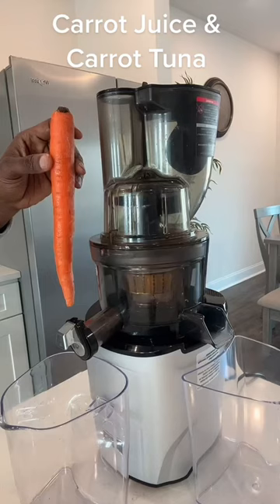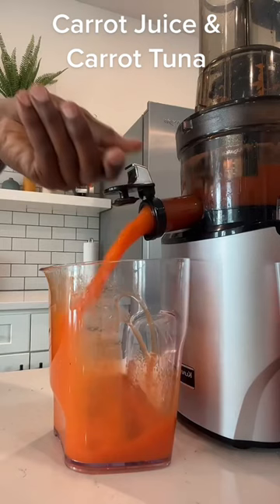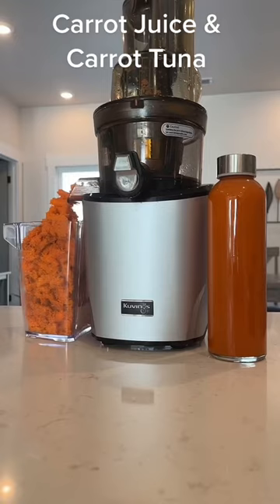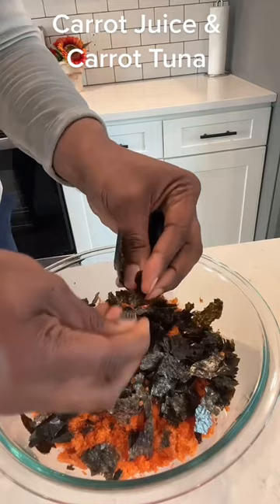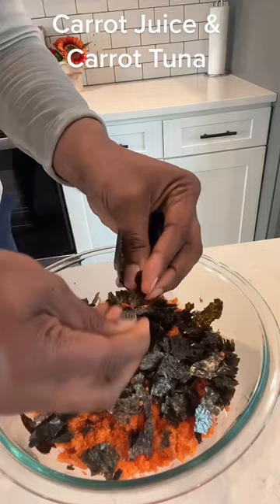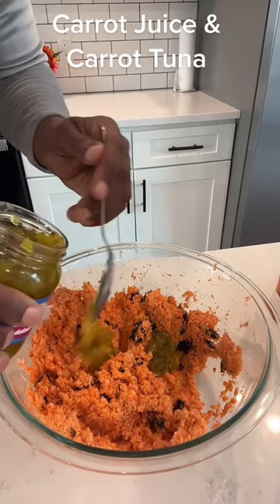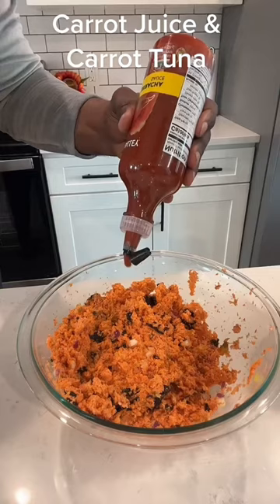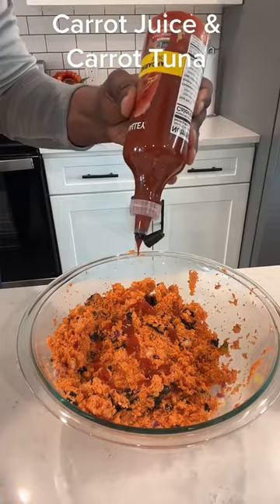Easy to Make Carrot Tuna (Delicious)